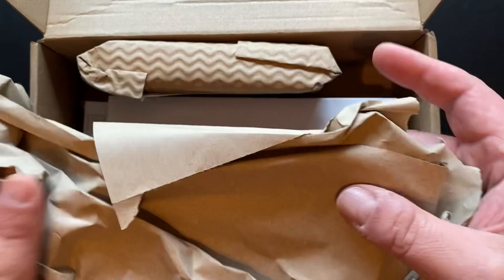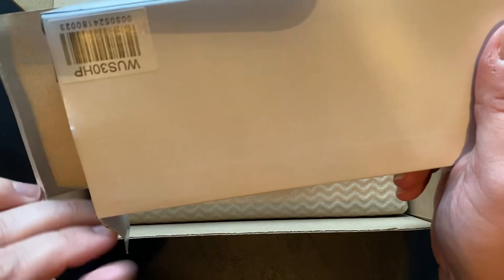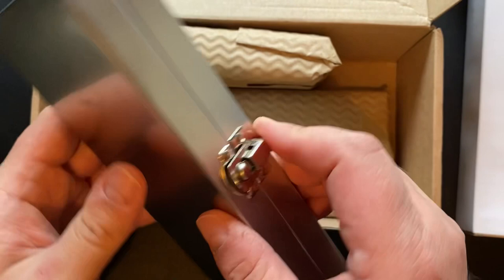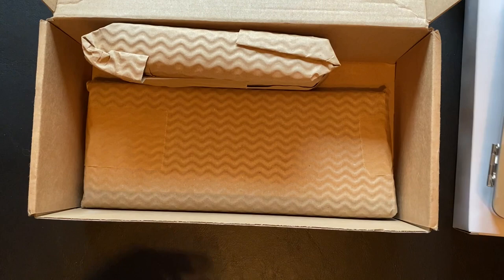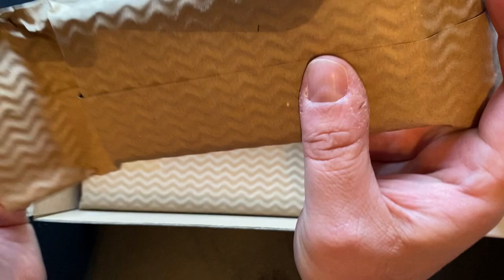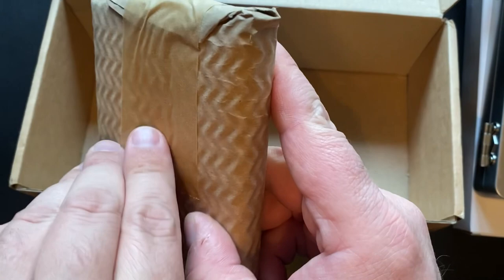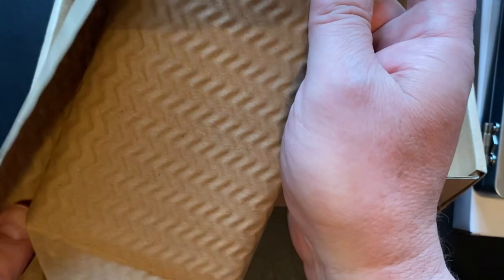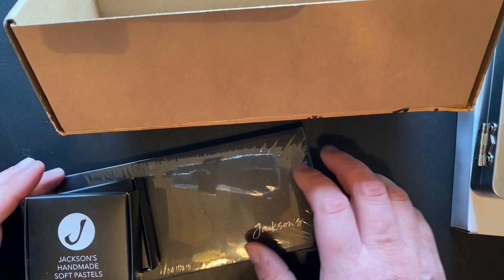Join me in unboxing Jackson Art Supplies.